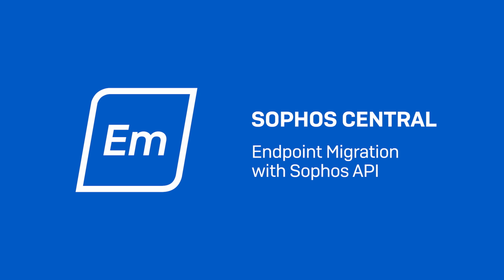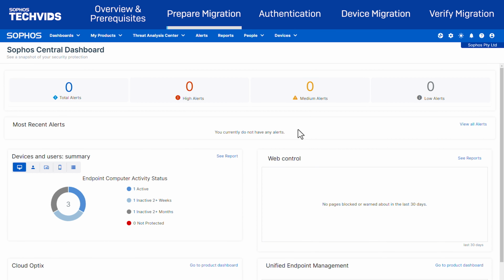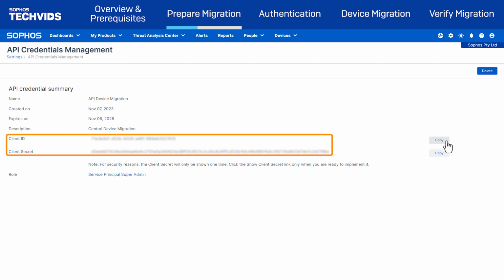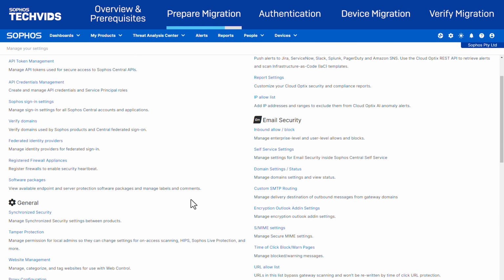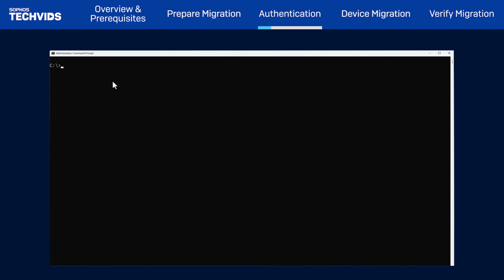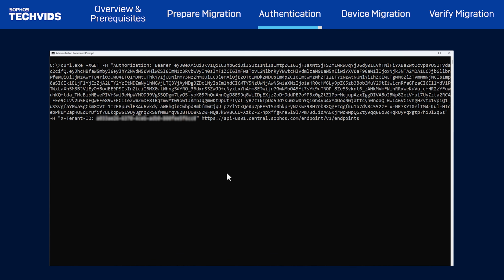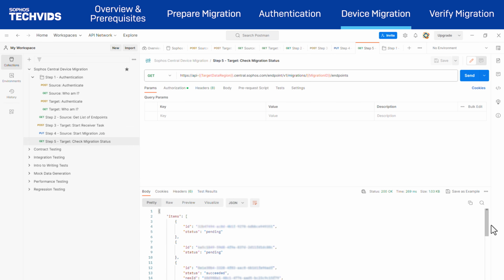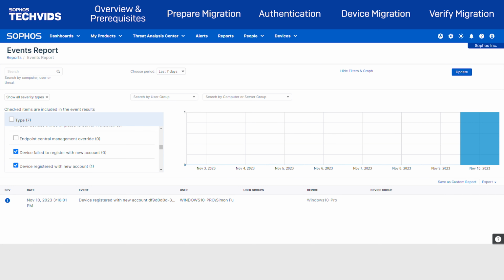Sophos Central Endpoint Migration with Sophos API - Sophos Tech